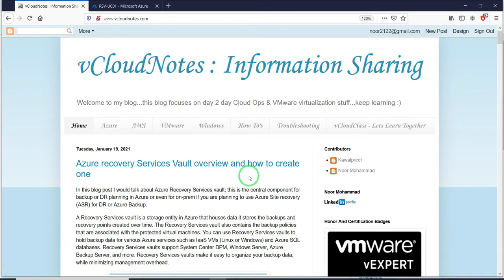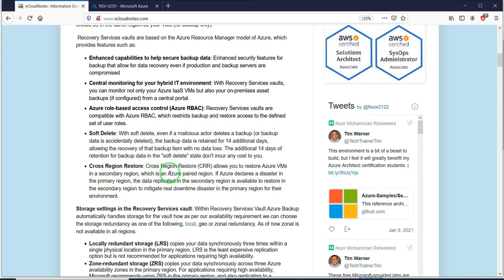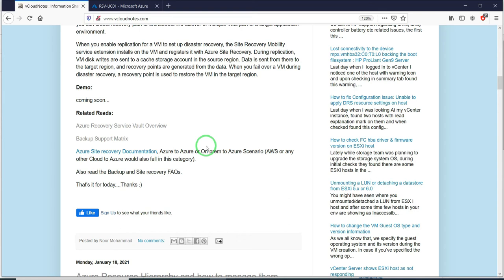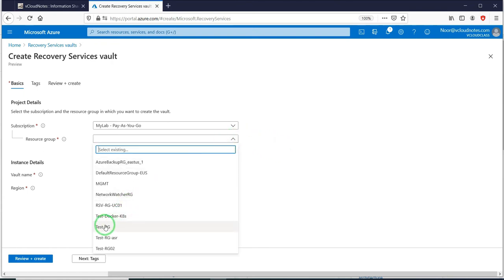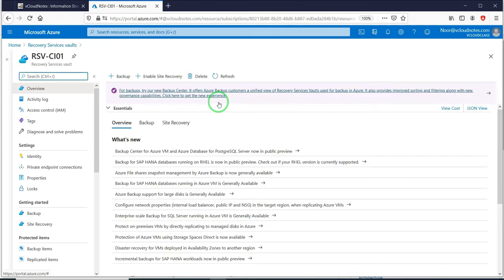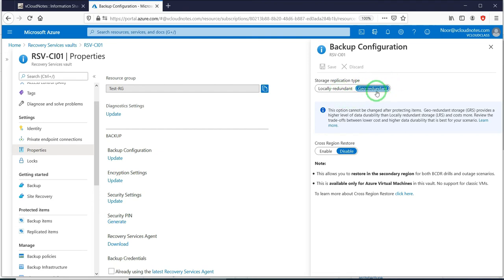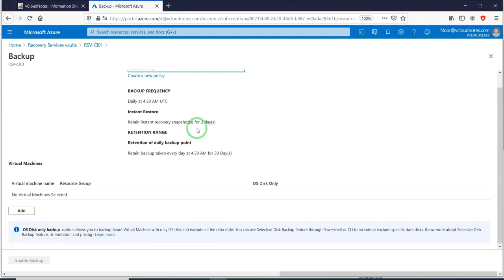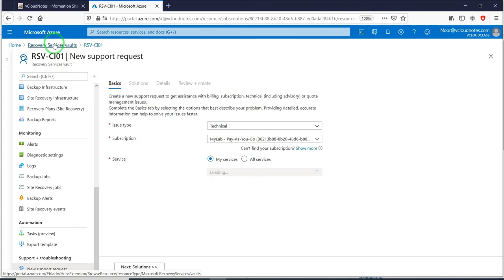Azure recovery Services Vault overview and a quick look at available options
In this video discussed about the Azure recovery Services Vault, how to create one and what are all the configurable options available.